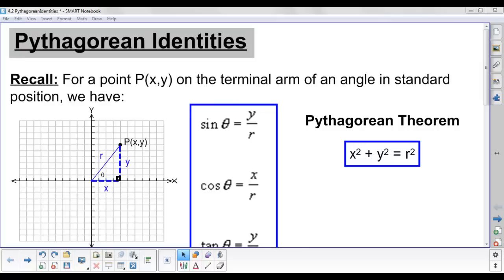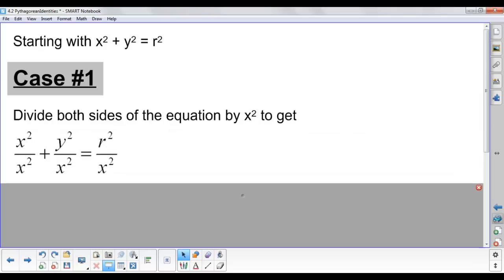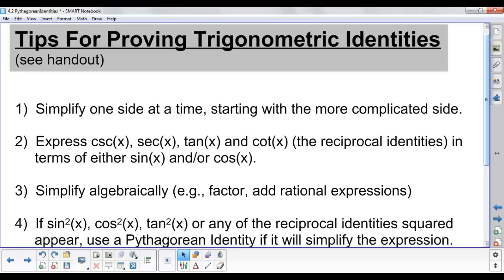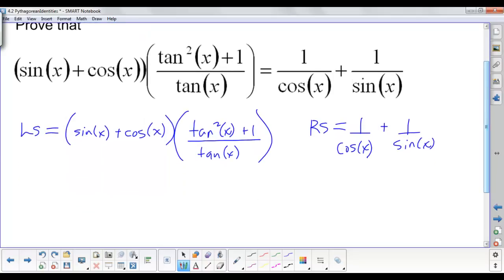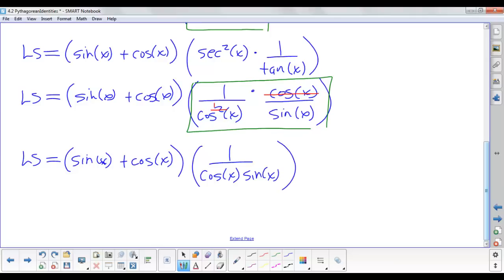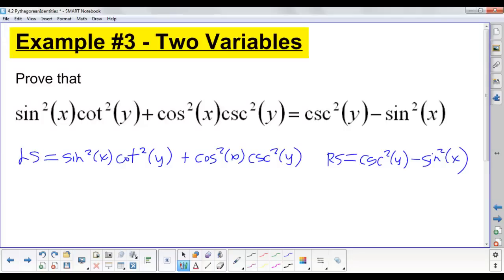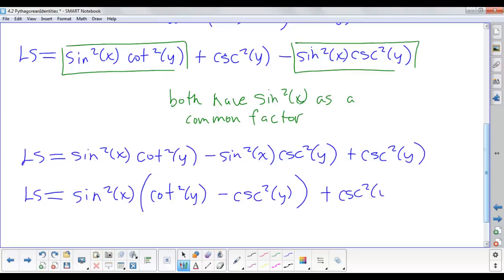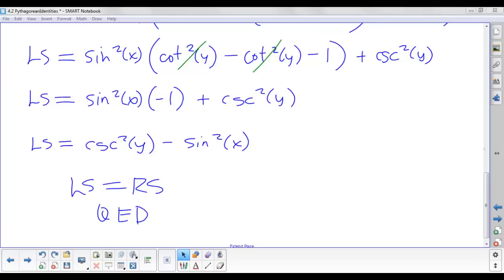(MHF4U1) 4.2 Pythagorean Identities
4.2 Pythagorean Identities